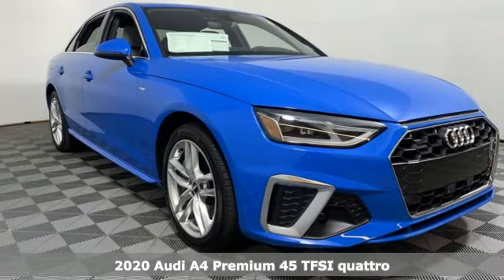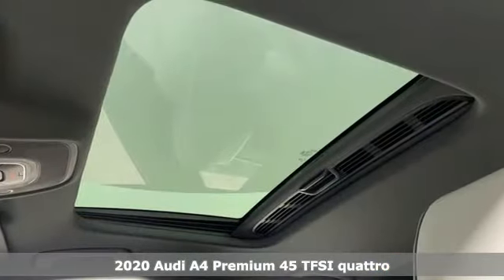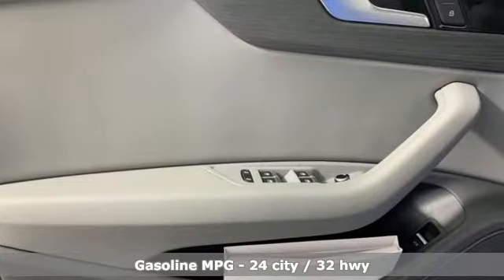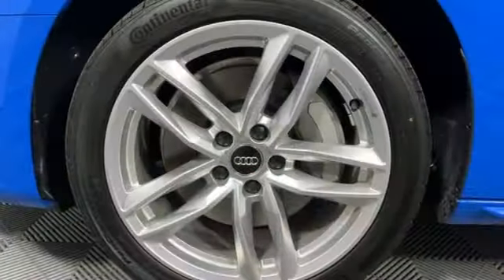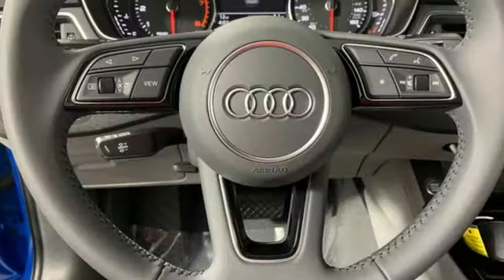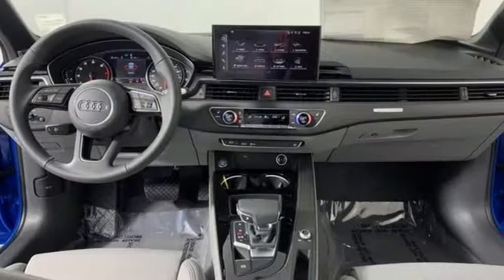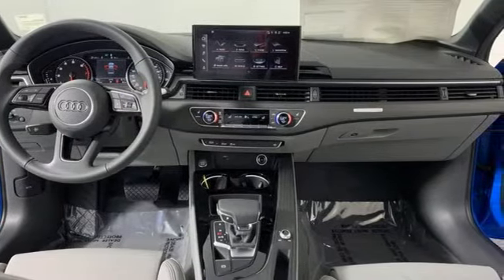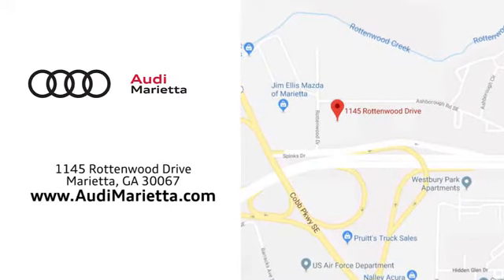New 2020 Audi A4 Marietta Atlanta, GA U51810 - SOLD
Year: 2020
Make: Audi
Model: A4
Trim: 45 Premium
Engine: 2.0L I4 TFSI DOHC
Transmission: 7-Speed Automatic S tronic
Color: Blue
Interior: Rock Gray
Stock #: U51810
VIN: WAUDNAF47LN013044
2020 Audi A4 45 Premium quattro 7-Speed Automatic S tronic, quattro, Hv Leather. 24/32 City/Highway MPG

Address:
1715 Cobb Parkway South